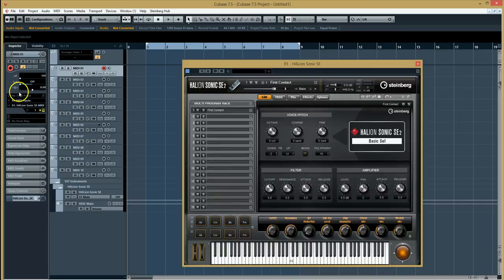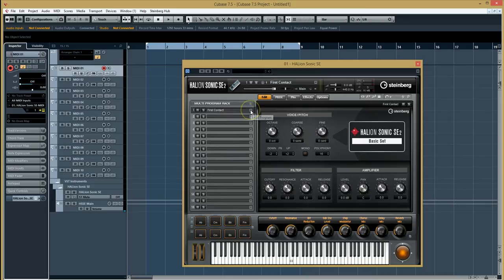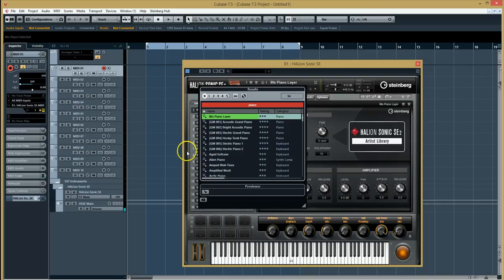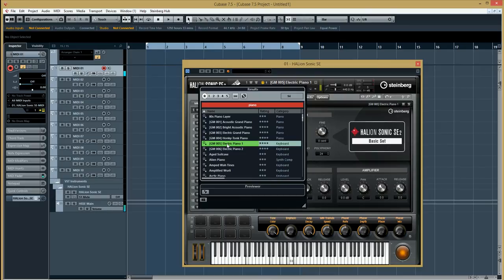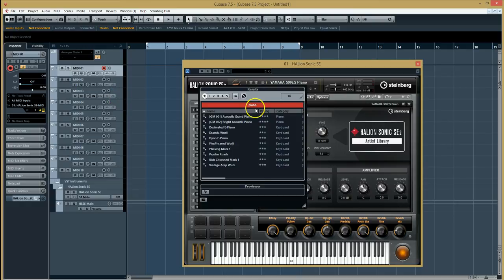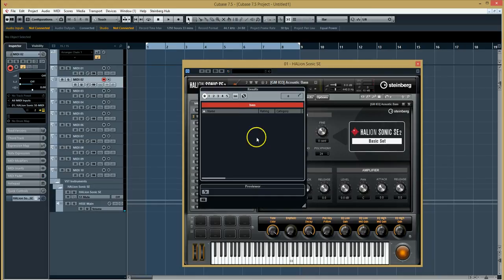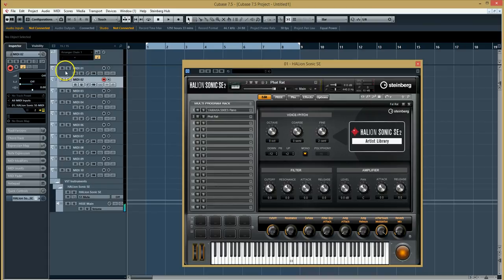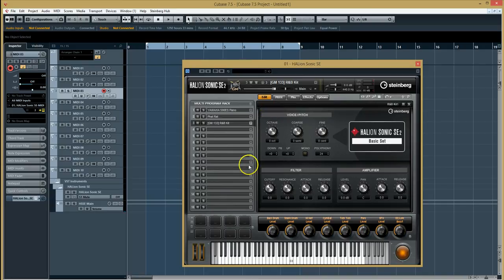3 Halion Sonic Part 1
A brief introduction to setting up sounds in Halion Sonic SE in Cubase 7.5. For use in lessons at The King's School, Worcester